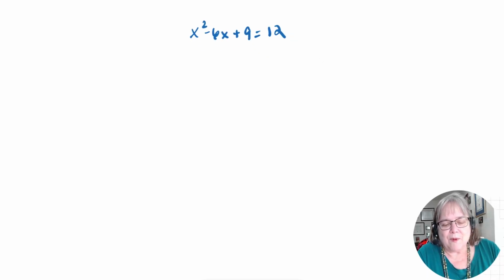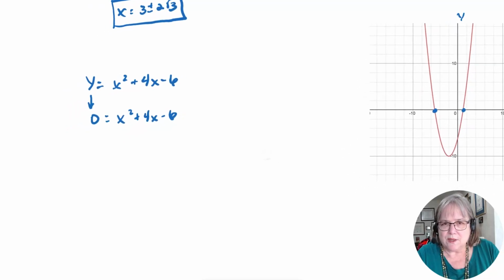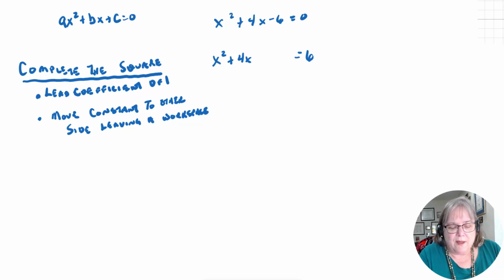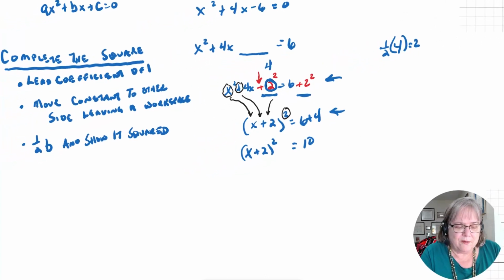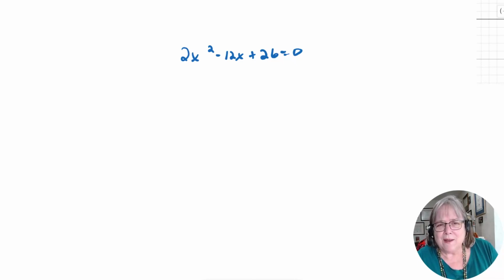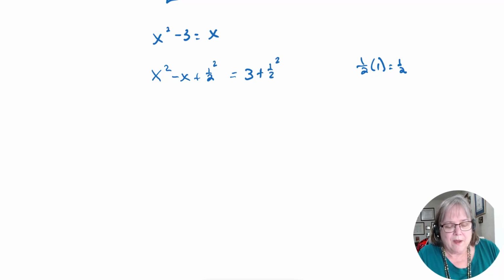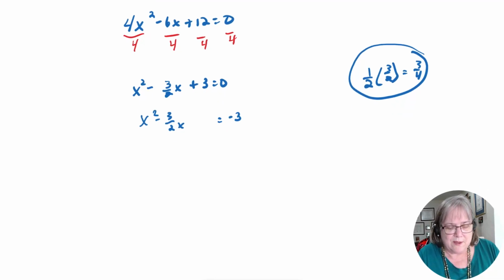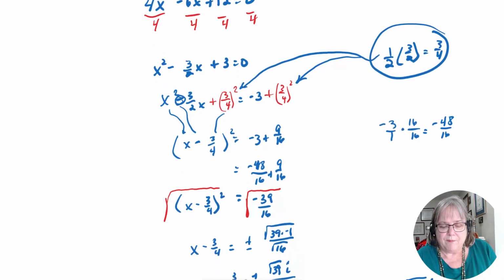Quadratic 3: Completing the Square